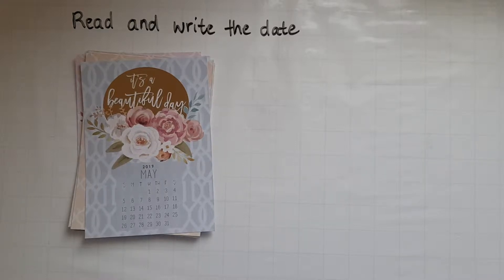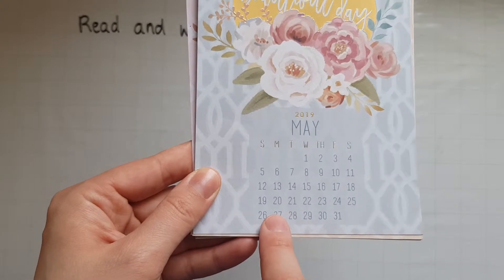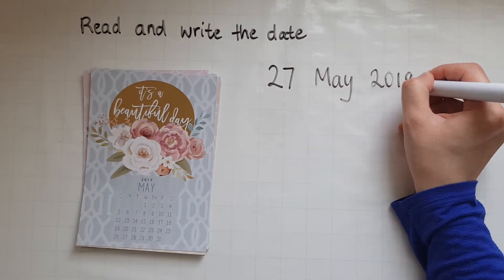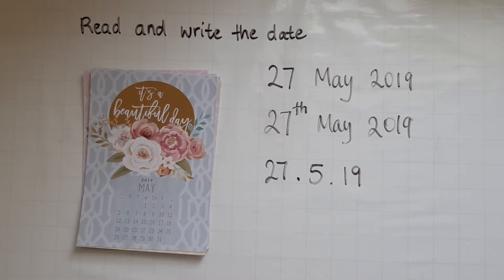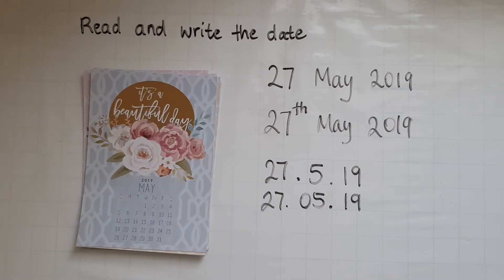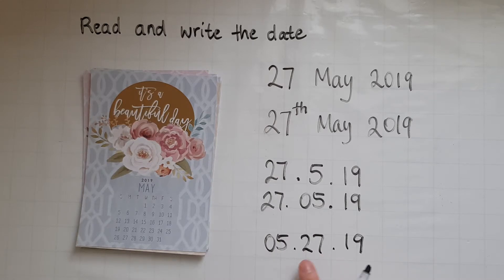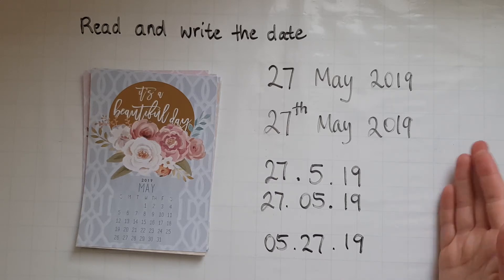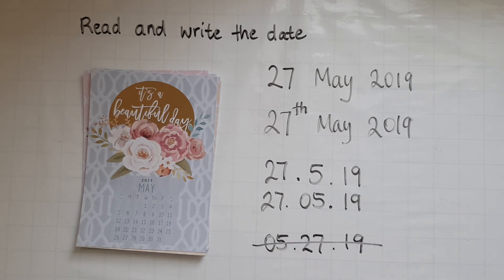E2.13.1. Functional Skills Maths Entry 2: Read and record time in common date formats